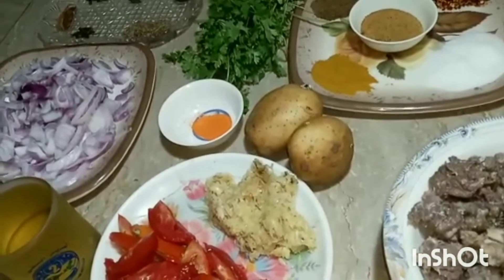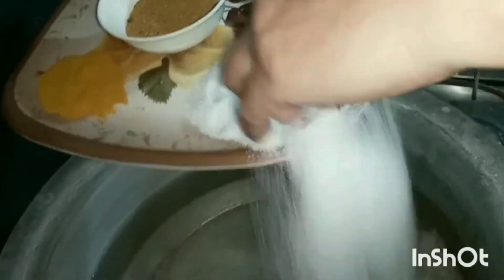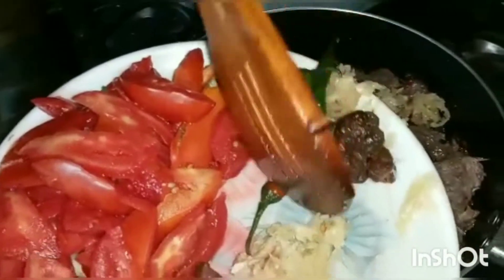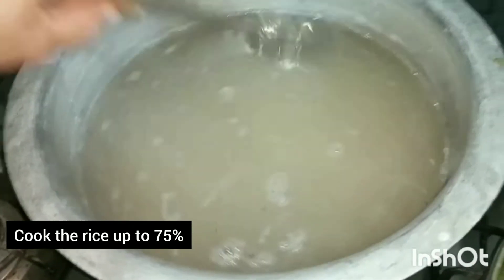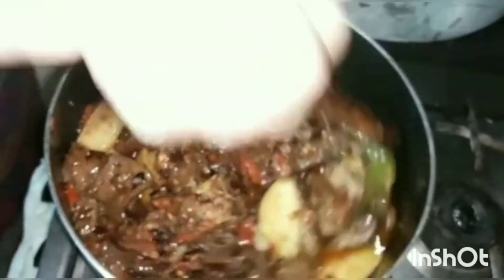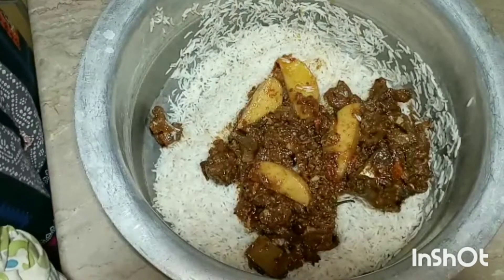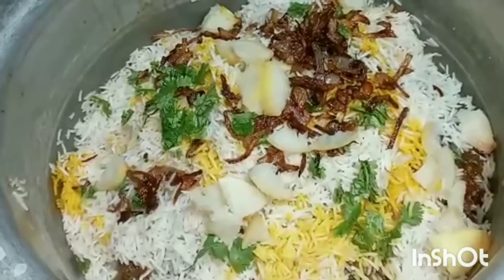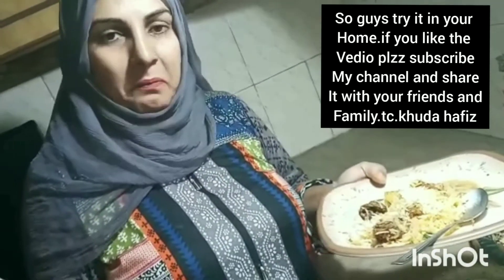Beef biryani chat patii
hey guys !
salikah channel